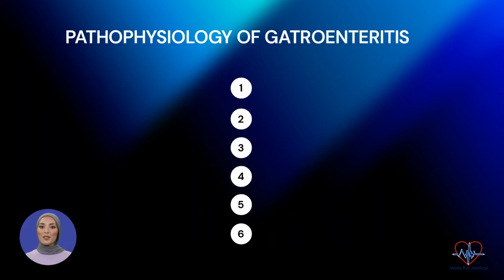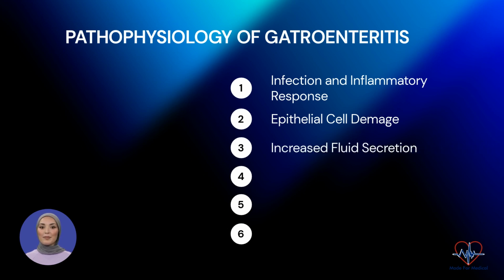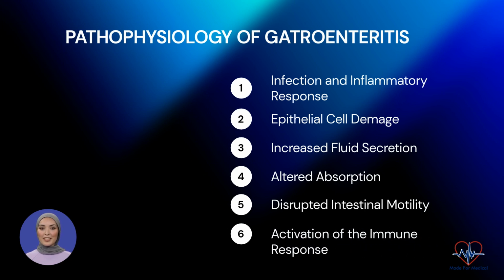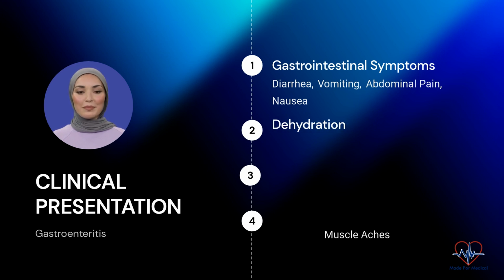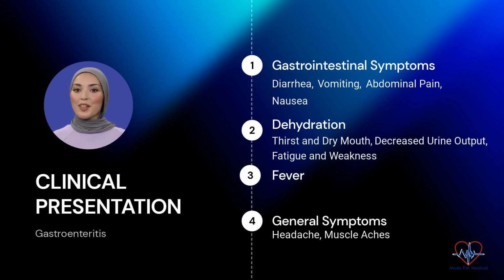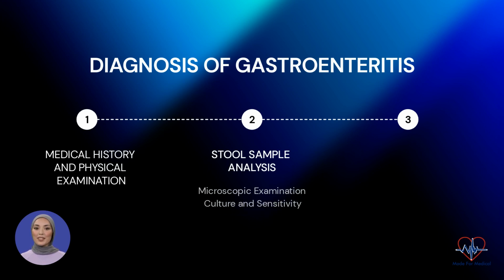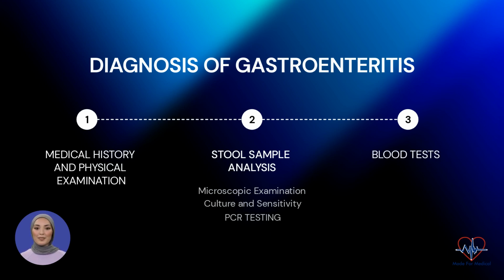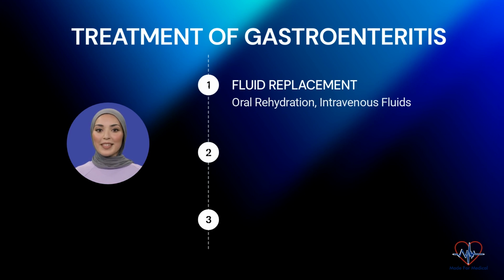Gastroenteritis - Pathogenesis, Symptoms and Management - Madeformedical.com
Gastroenteritis is an inflammation of the gastrointestinal tract, specifically the stomach and intestines. It is a condition characterized by symptoms such as diarrhea, vomiting, abdominal pain, and nausea. Gastroenteritis is typically caused by an infection, which can be viral, bacterial, or parasitic in nature.